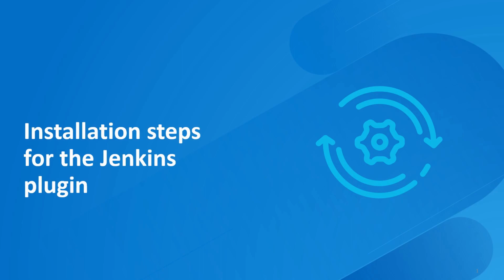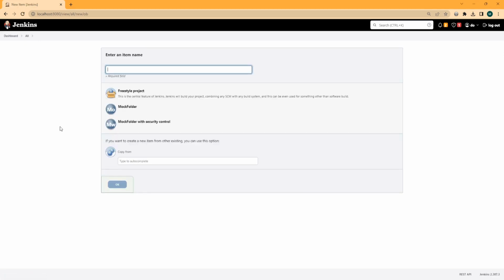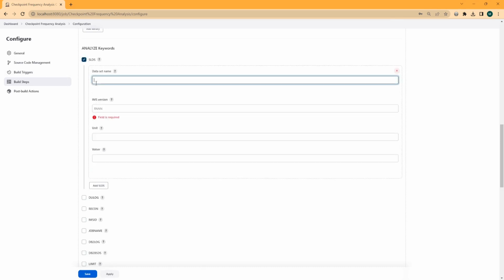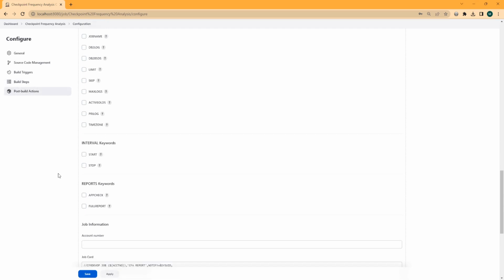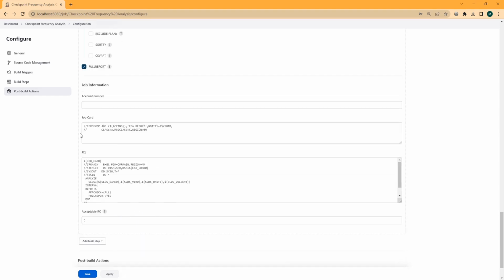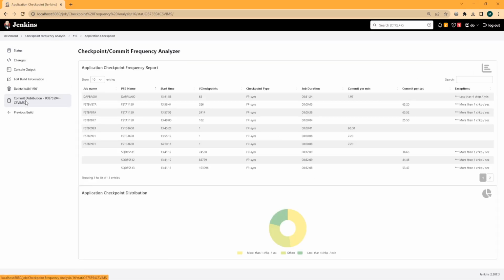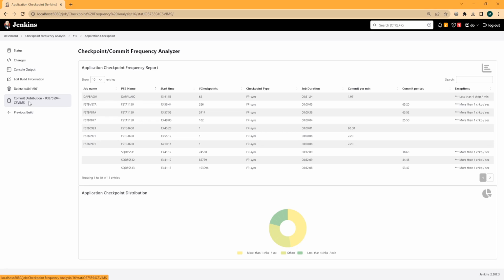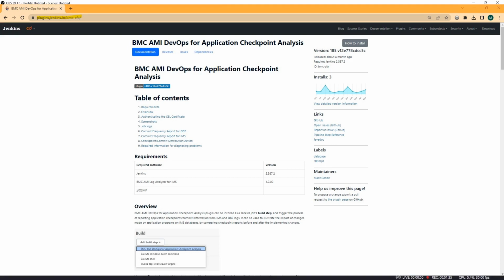BMC AMI DevOps for Application Checkpoint Analysis Jenkins Plugin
Discover how the BMC AMI DevOps for Application Checkpoint Analysis Jenkins plugin works and improves your IMS and DB2 applications. With this plugin, you can identify programs that use too many or too few IMS checkpoints or DB2 commits, which can cause resource wastage or locking problems. Leverage built-in reporting capabilities to quickly spot exceptions. Highlight cases where the application lacks sufficient checkpoints, leading to long lock times and poor performance. Or detect when too many checkpoints are taken, causing resource wastage, increased CPU usage, prolonged response times, and unnecessary expenses. For additional information, please visit BMC